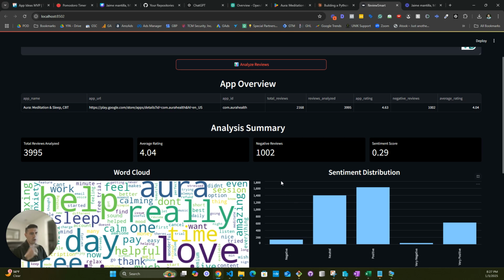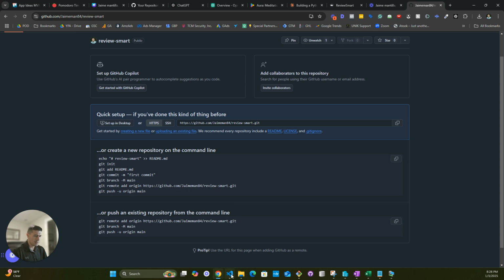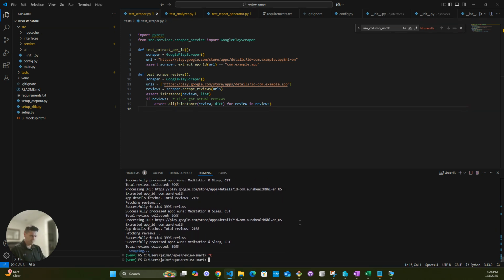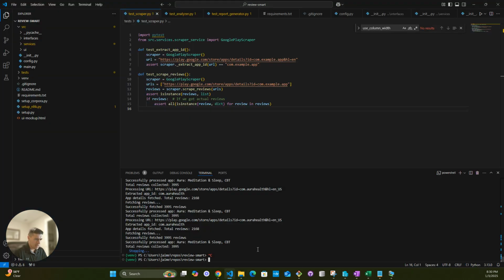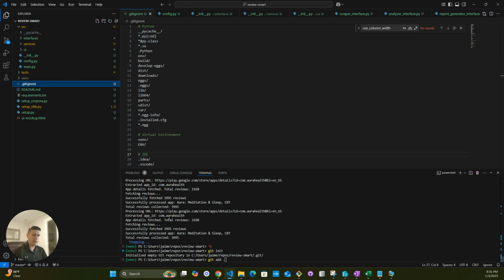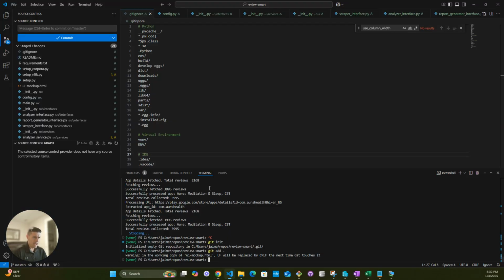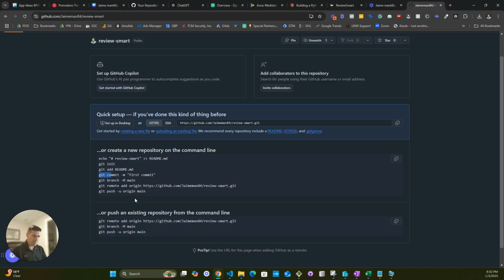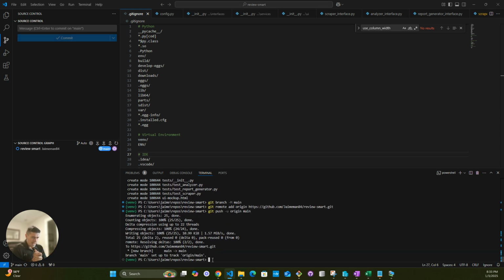How to Commit Your App Code to GitHub - Full Tutorial for Beginners - 14 of 18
Learn the essential steps to commit your app code to GitHub in this comprehensive tutorial. Whether you're a beginner or looking to refresh your skills, discover how to create a new repository, stage your files, and push your first commit.

In this video, we'll walk through the process of committing the code for our "Review Smart" app. Using a conversational approach and live demonstrations in Visual Studio Code and Git Bash, you'll gain hands-on experience with initializing a Git repository, adding files, creating meaningful commit messages, and pushing your code to GitHub.

By the end of this tutorial, you'll have the confidence to commit your own app code and share it with others. Join me as we celebrate the milestone of making your first commit and take your development skills to the next level!

📌 Video Overview:
0:00 Introduction
0:19 Creating a new GitHub repository
1:12 Initializing the Git repository
2:02 Adding files to the staging area
2:48 Creating a commit message
3:28 Pushing code to GitHub
4:22 Reviewing the committed code on GitHub
4:50 Updating the README file
5:22 Congratulations on your first commit!